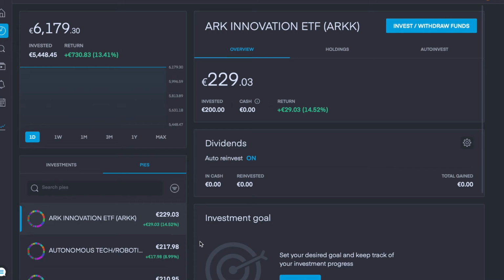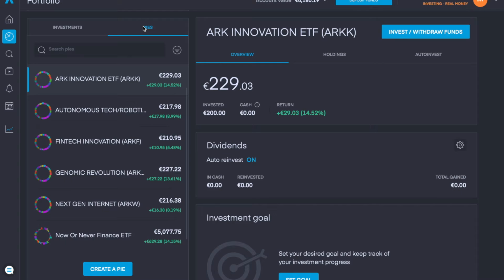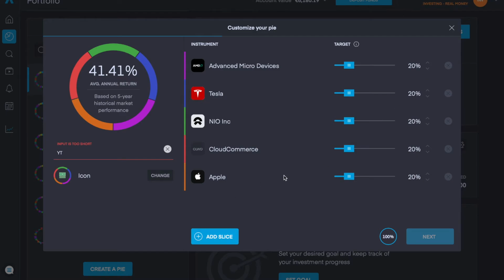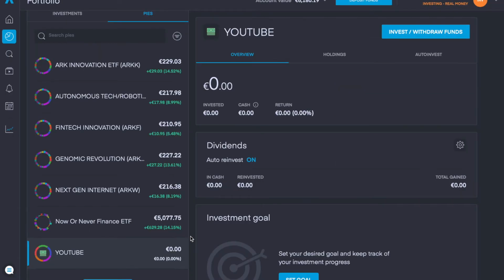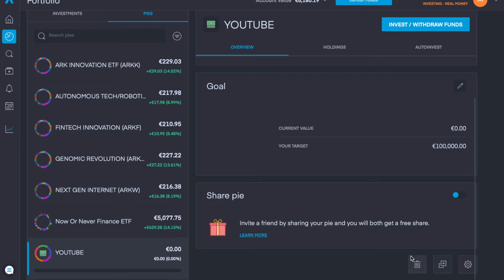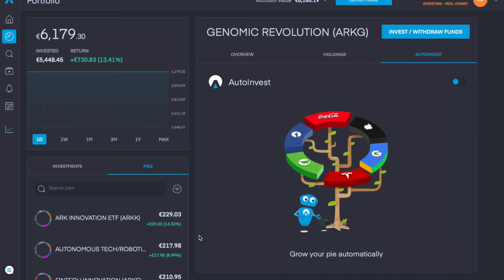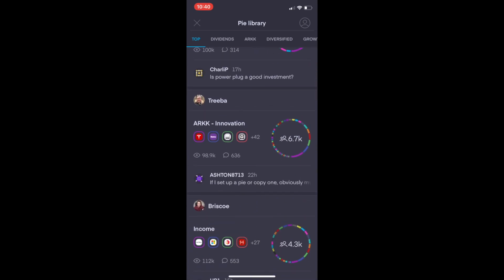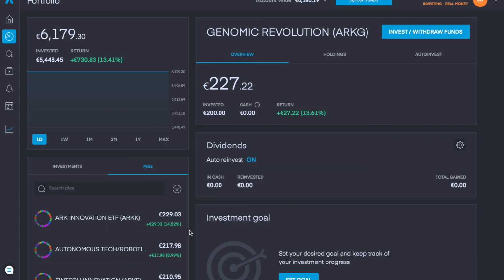TRADING 212: PIE FEATURE WALKTHROUGH (PIE LIBRARY)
In todays video we discuss a complete run-through/walk through of everything related to the Trading 212 pie feature including the new pie feature library. We talk about the following in todays video:
-What is a Pie on Trading 212
-How to create a pie
-Rebalancing your portfolio pie
-Auto/manual investing on trading 212 pie
-Naming your pie
-How to import/export stocks
-Projected value of your investment
-Trading 212 pie library feature

I currently hold the following ETFs:
-ARK Innovation (ARKK)
-ARK Autonomous Tech & Robotics (ARKQ)
-ARK Fintech Innovation (ARKF)
-ARK Genomic Revoultion (ARKG)
-ARK Next Generation Internet (ARKW)

I also created my own ETF which holds the following 30 Stocks:
-Visa
-MasterCard
--JP Morgan & Chase
-Bank Of America
-Goldman Sachs
-Realty Income
-Vanguard S&P 500
-Vanguard FTSE 100
-Exon Mobile
-Chevron
-IShares Clean Energy ETF
-Tesla
-McDonalds
-Nike
-Microsoft
-Amazon
-Apple
-Alphabet Class A
-IBM
-3M
-Caterpillar
-Waste Management
-Coca-Cola
-Pepsi
-P&G
-Johnson & Johnson
-Abbvie
-Pfizer
-Walt Disney

Currently the portfolio is worth over 6,100 Euro spread across 12 sectors which are as follows:
-Communication Services
-Consumer Discretionary
-Consumer Staples
-Energy
-ETF
-Financial
-Healthcare
-Industrials
-Materials
-Real Estate
-Technology
-Utility